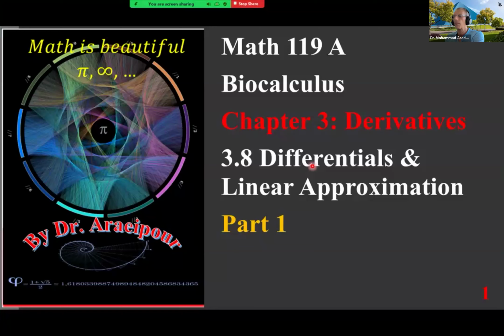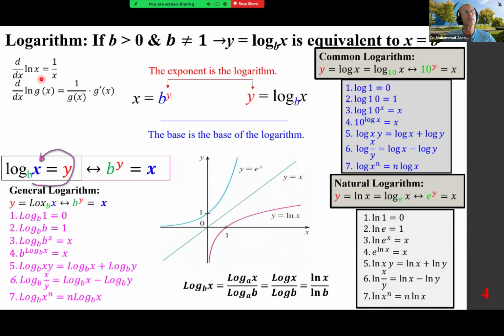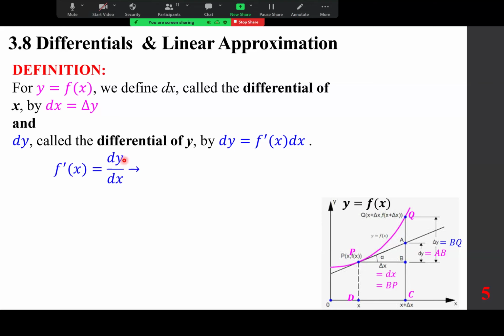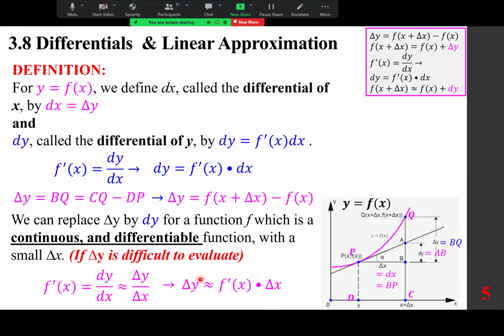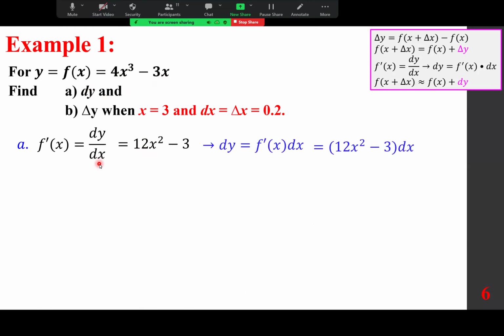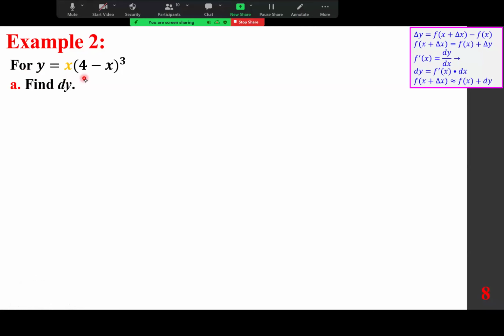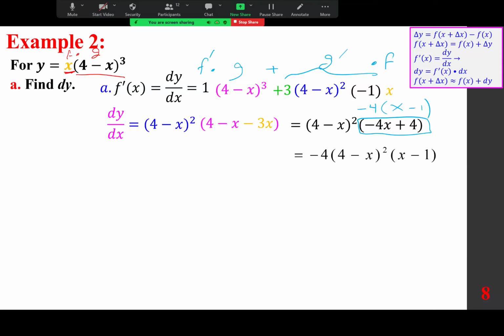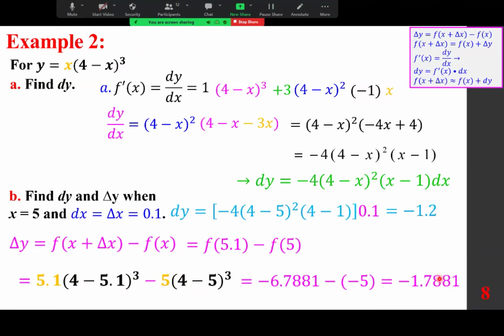2024 Spring Section 3.8 Differentials & Linear Approximation Part 1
2024 Spring Section 3.8 Differentials & Linear Approximation Part 1